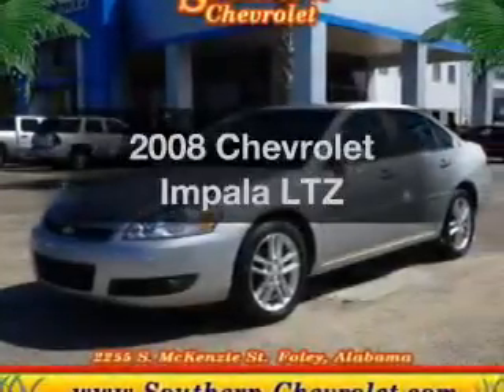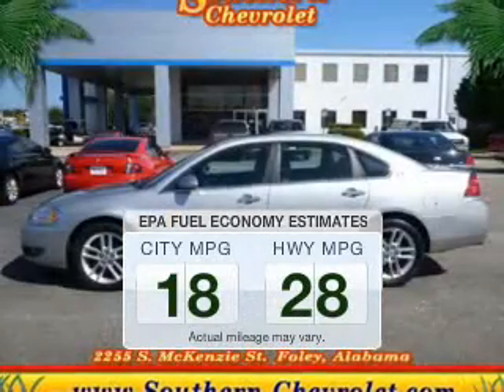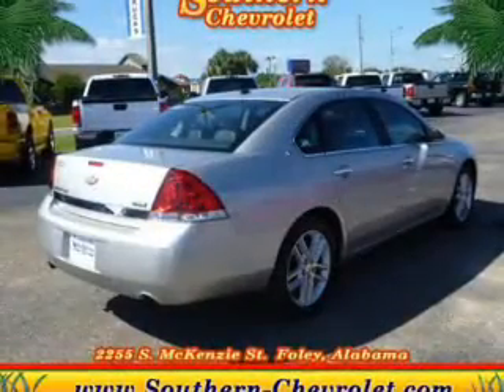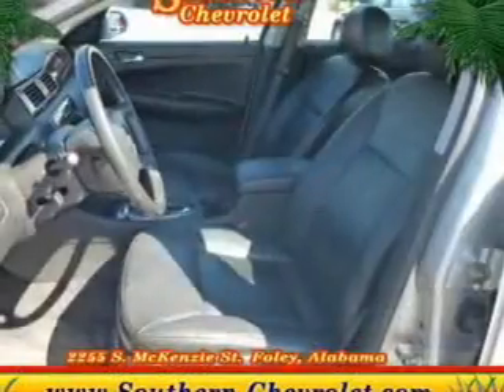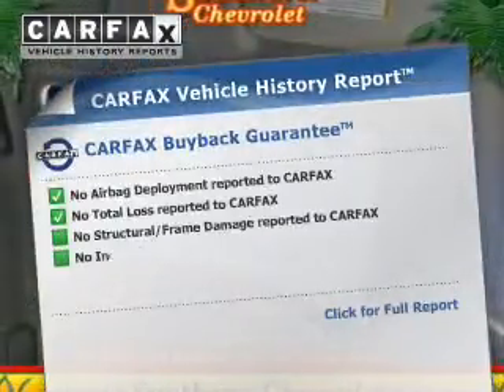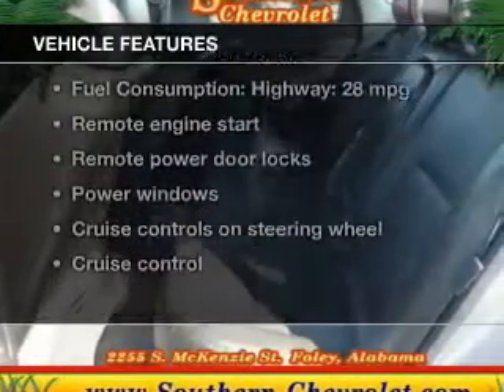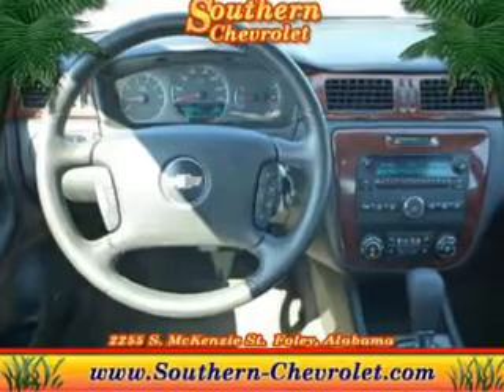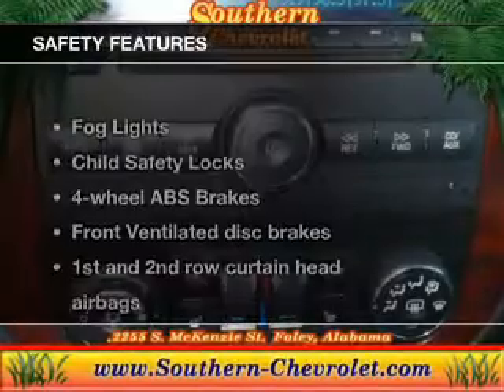2008 Chevrolet Impala - Foley AL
Year: 2008
Make: Chevrolet
Model: Impala
Trim: LTZ
Engine: 3.9 liter 6 cylinder 12 valve
Transmission: 4-Speed Automatic
Color: Silverstone Metallic
Mileage: 95400
Address:
2255 S Mckenzie St